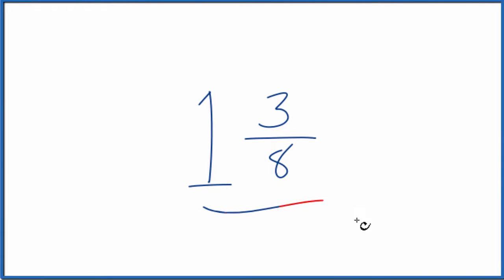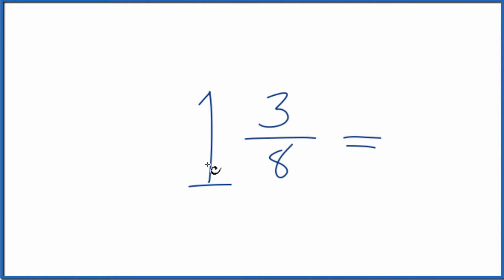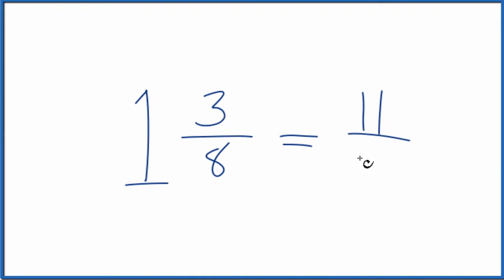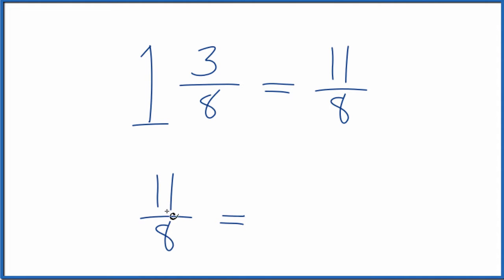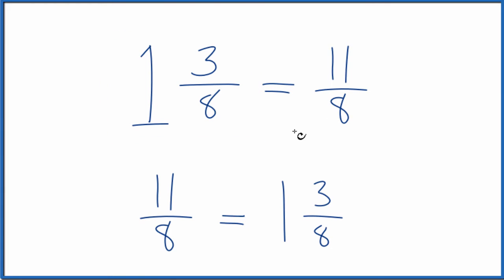Write 1 3/8 as an Improper Fraction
To change a mixed number like  1 3/8 (one and three-eights) to an improper fraction, follow these steps: